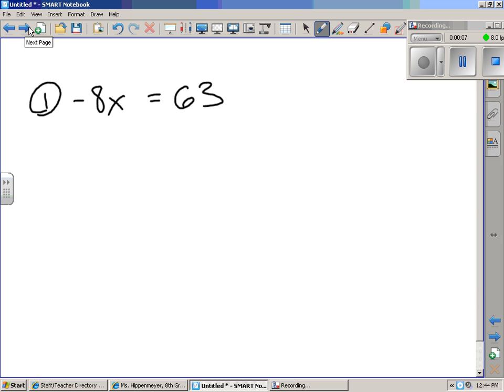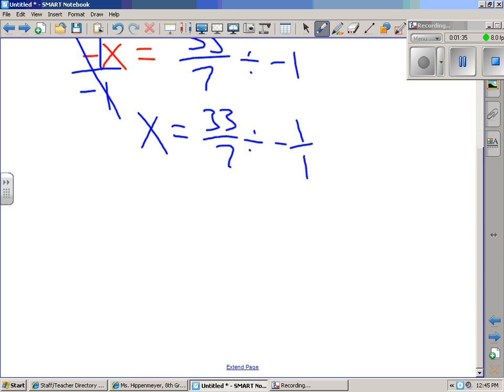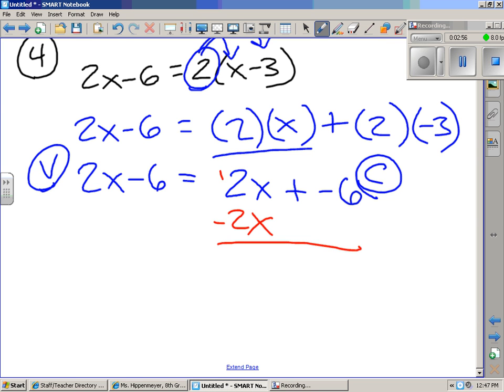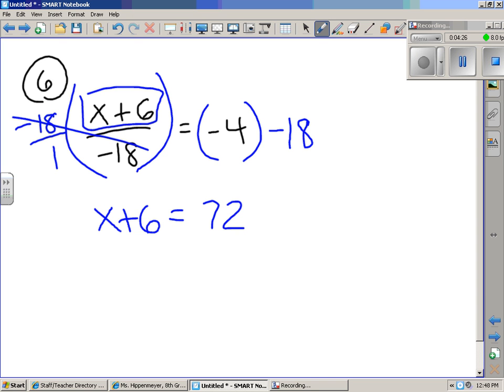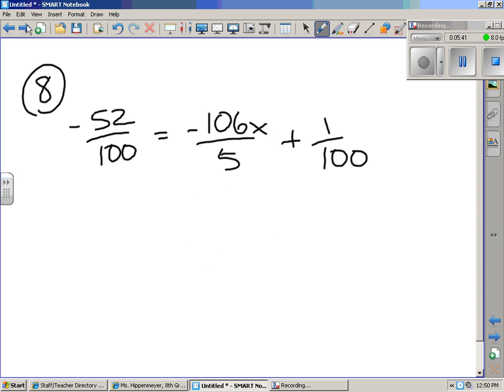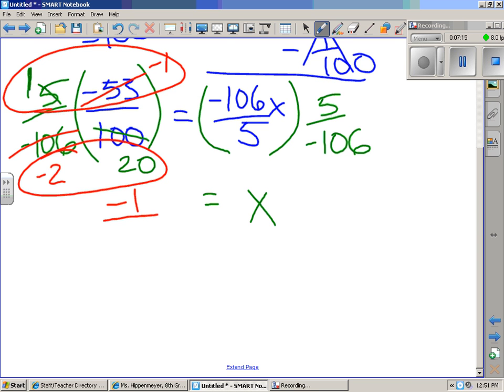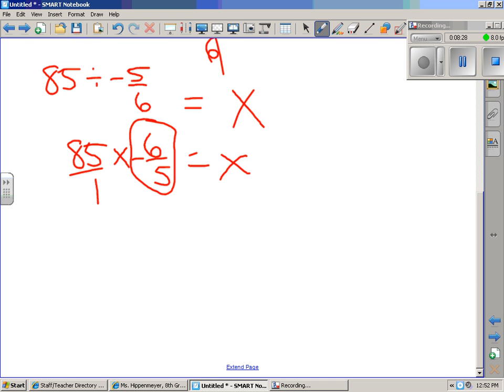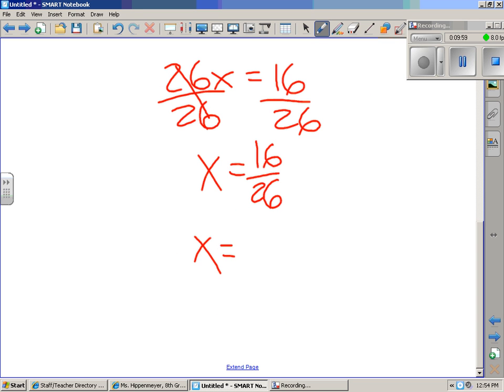SOLVING EQUATIONS PRACTICE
This video covers problems #1-10 from your homework worksheet that is due Tuesday, December 11th.